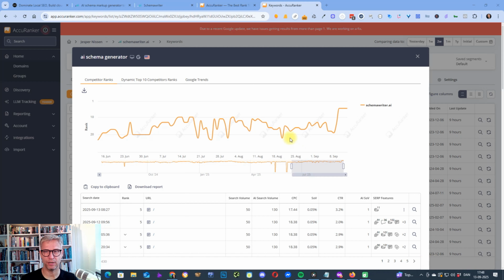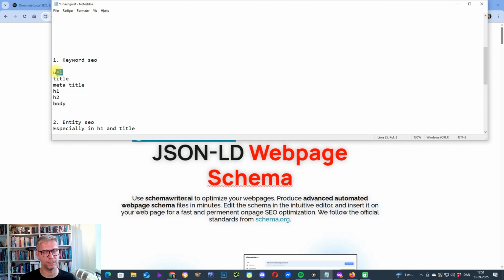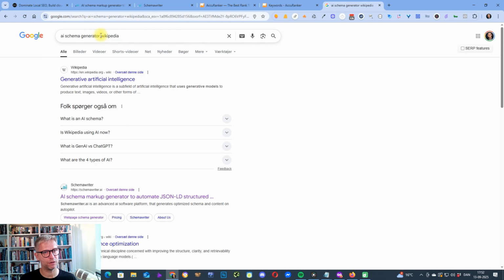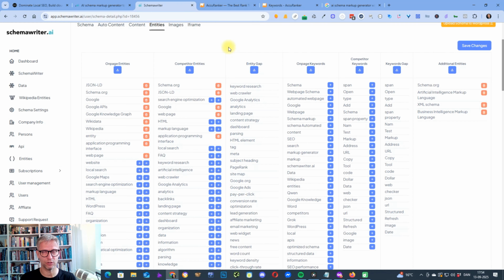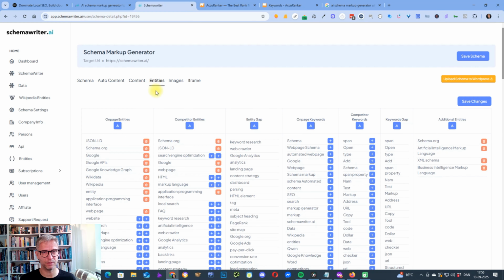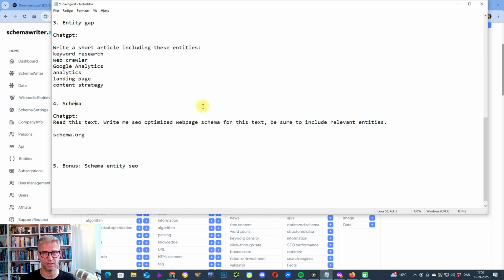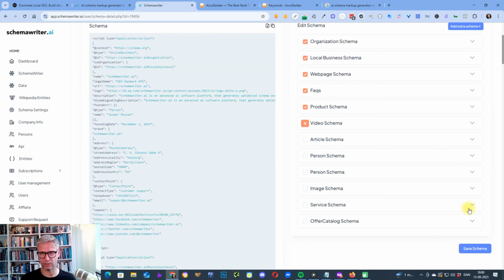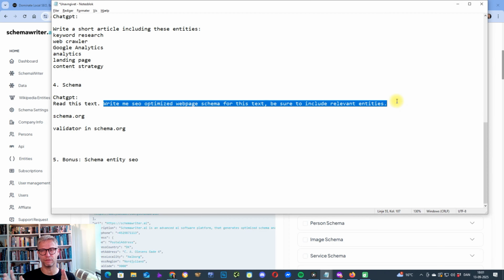Do these 5 things to rank higher in Google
These are the 5 things that will bring you easy rankings:

1. Keyword seo
Insert keyword here:
url
title
meta title
h1
h2
body

2. Entity seo
Especially in h1 and title

3. Entity gap

Chatgpt:
Write a short article including these entities:

4. Schema

Chatgpt:
Read this text. Write me seo optimized webpage schema for this text, be sure to include relevant entities.

5. Bonus: Schema entity seo